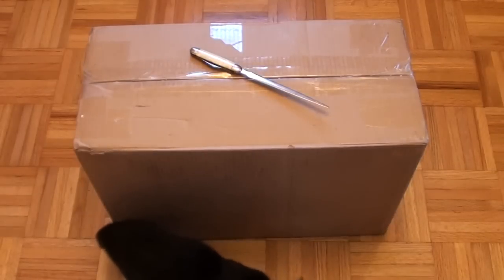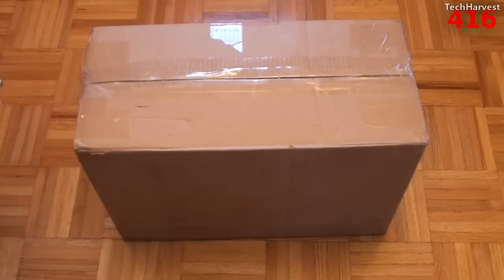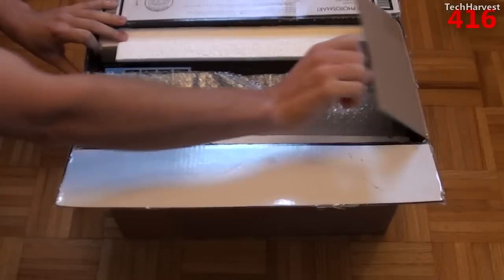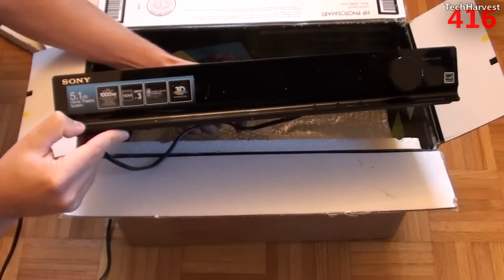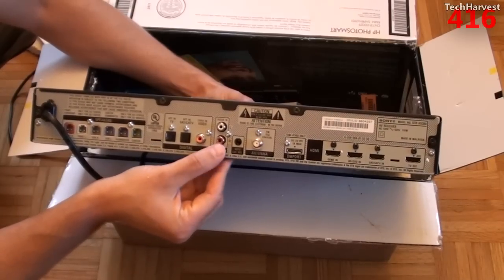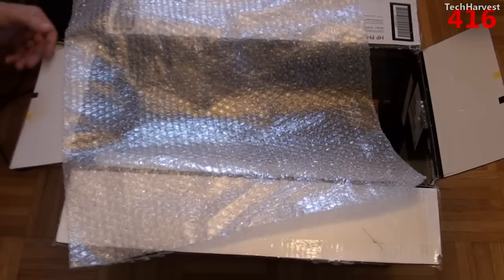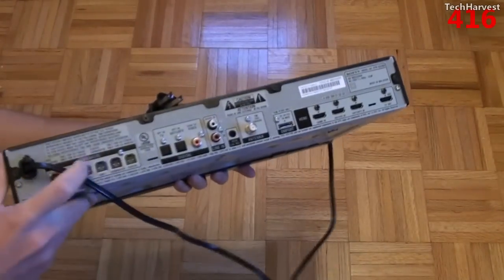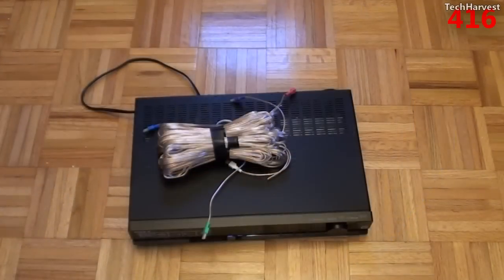Sony 5.1 Home Theater System A/V Receiver STR-KS380: Unboxing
Here's an unboxing of a used Sony 5.1 Home Theater System A/V Receiver STR-KS380.